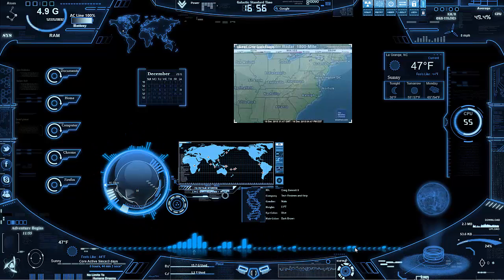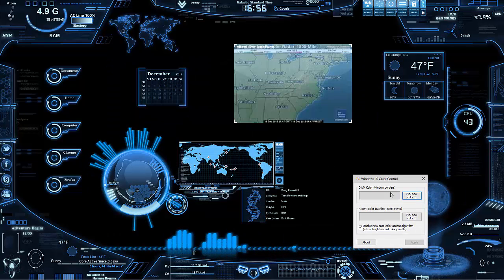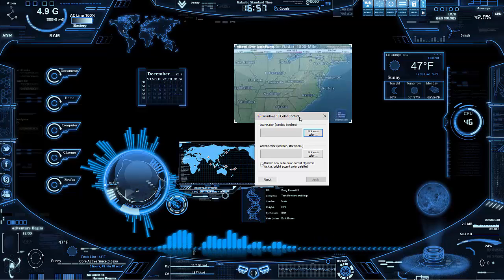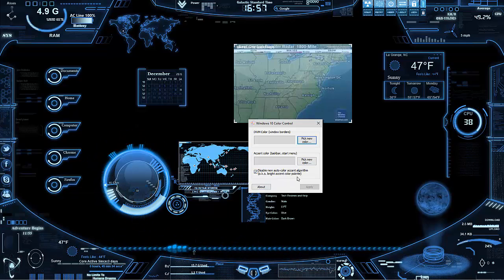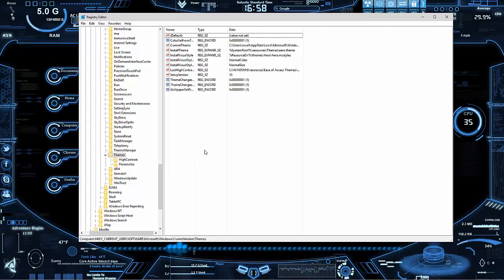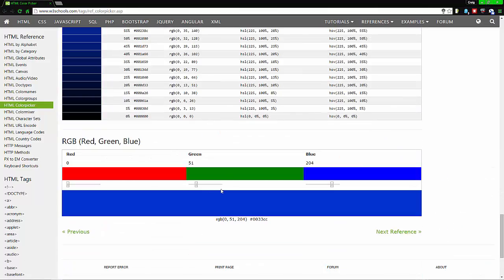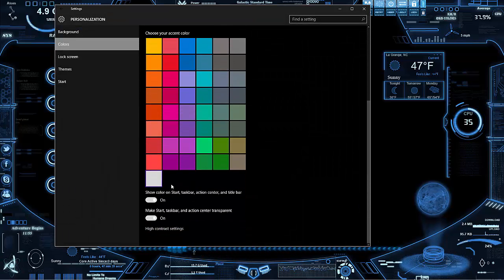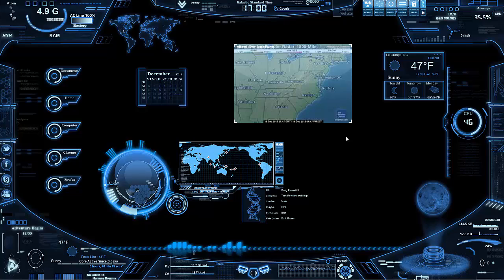Add a custom color for taskbar to Windows 10